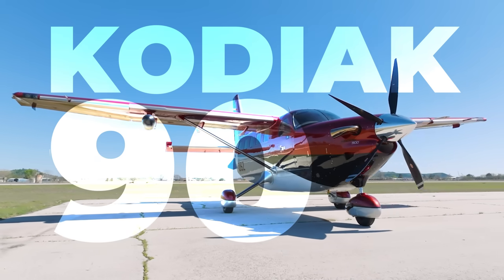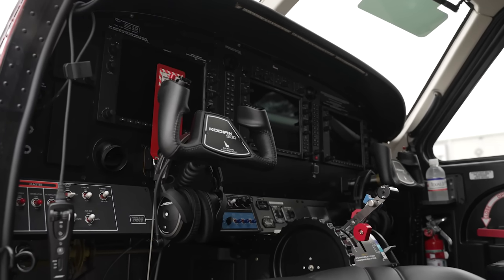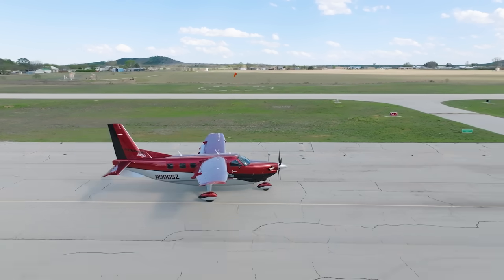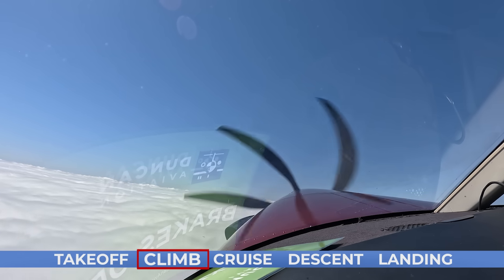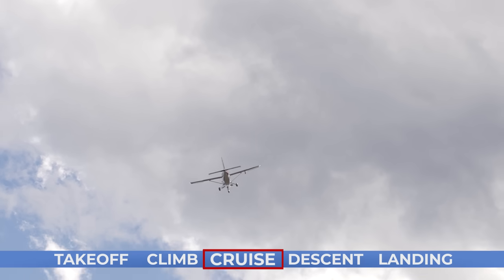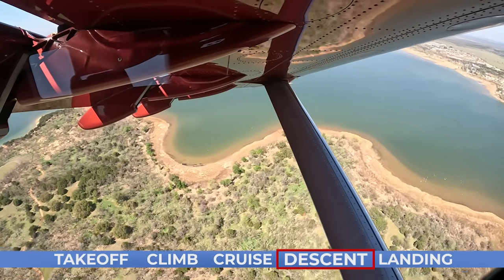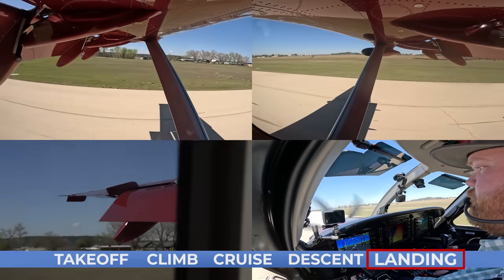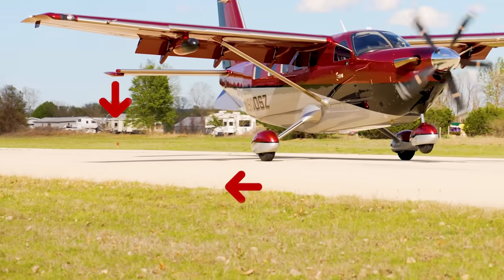I Flew a $3,900,000 Plane and It Blew My Mind (Full Debrief)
Note: I was not compensated for this video. All opinions are my own.

I recently got to fly the Kodiak 900, which is a 900 horsepower, 10 passenger airplane with a cargo pod that can cruise at 210 knots and still takeoff and land in under 1,500 feet. It's truly one of the most impressive airplanes I've ever flown. In this video I wanted to provide a debrief of my experience and try to describe what it was like to fly this incredible machine.

Video Chapters:
0:00 - Why This Airplane is Awesome
0:35 - Initial Impressions
1:12 - Cockpit
2:08 - Startup (My Favorite)
3:20 - Taxi
4:19 - Takeoff
5:33 - Climb
6:09 - Cruise
6:52 - Slow Flight & Stalls
8:22 - Descent & Landing
10:10 - The Cons
11:16 - Link to Full Flight

I want you to become a pilot and own your own airplane. Get my free resources to help with that

Looking for 1:1 help? and we can talk anything aviation or entrepreneurship related.